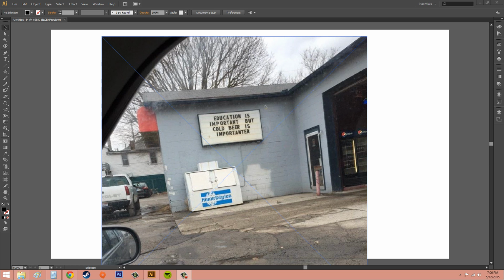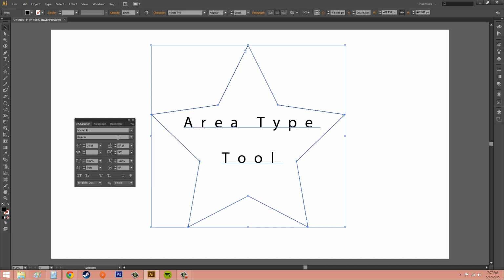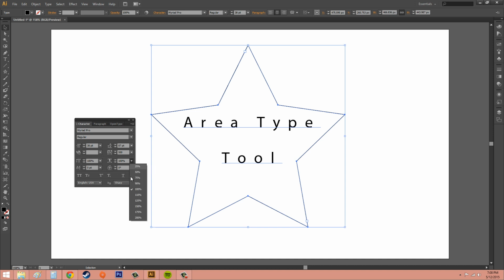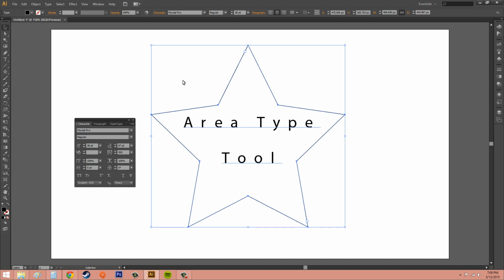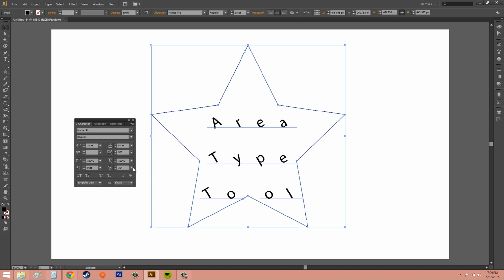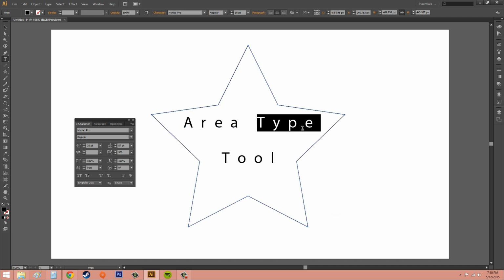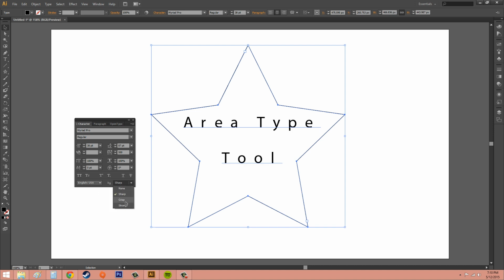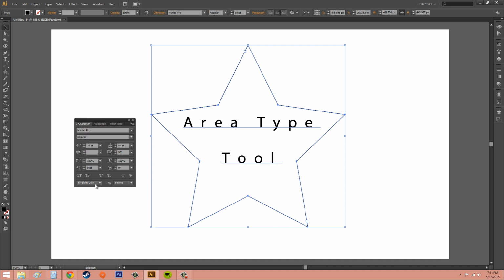Adobe Illustrator CS6 for Beginners - Tutorial 67 - Scaling Rotating and Formatting Type